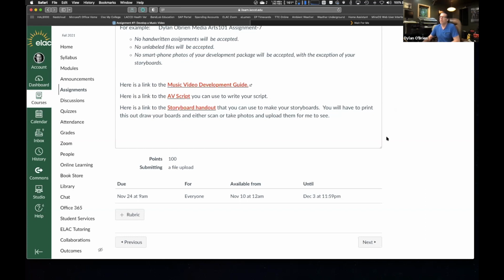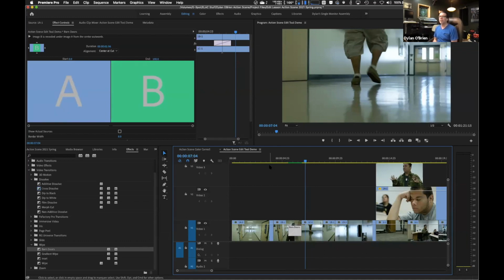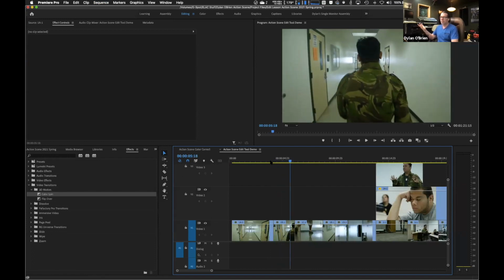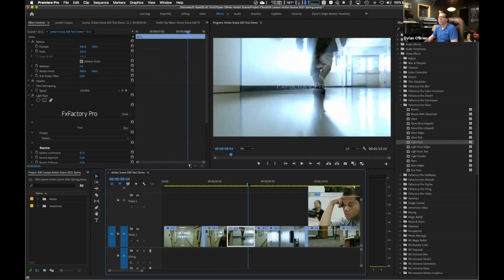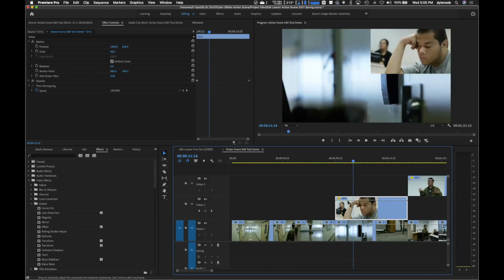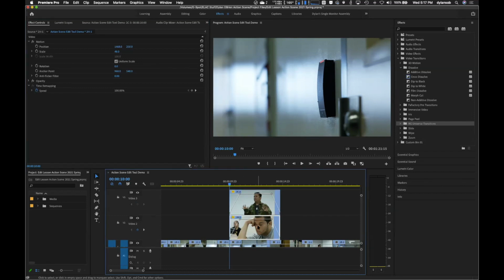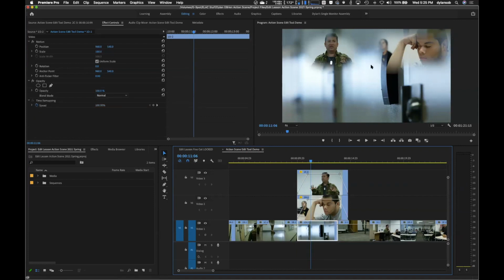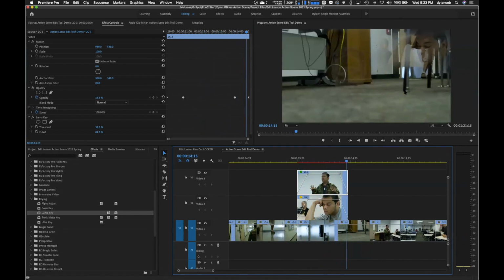Lecture 2 Premiere Pro Working with Transitions & Effects HD 1080p